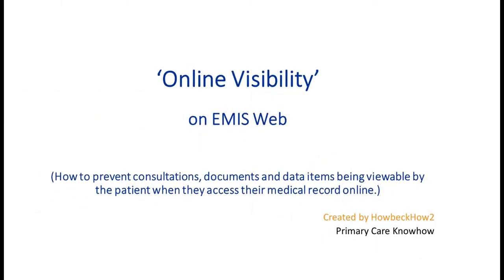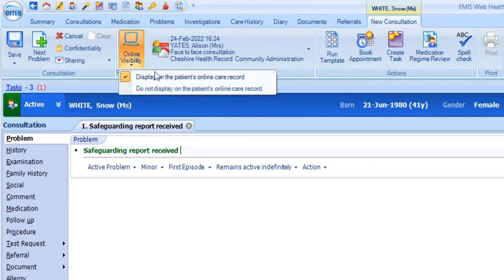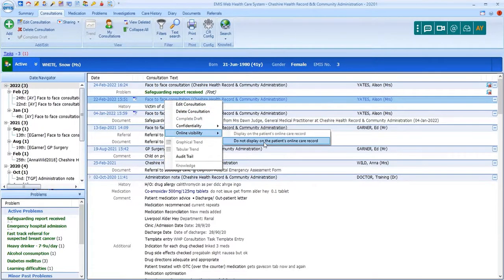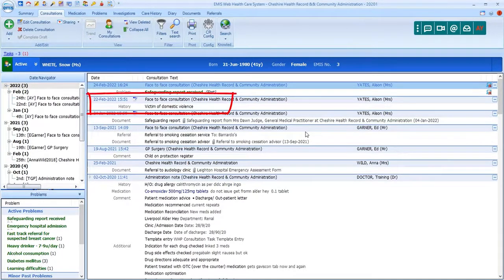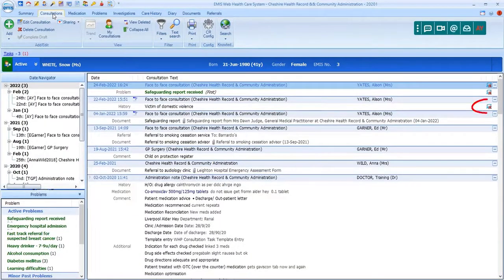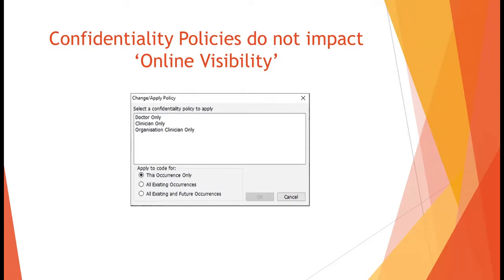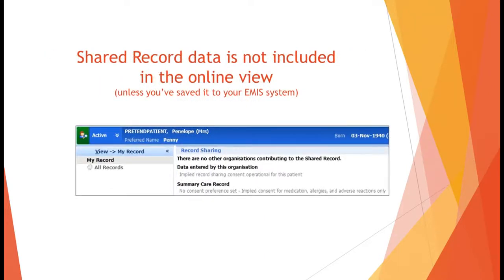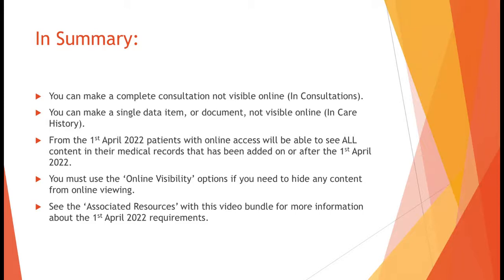Controlling ONLINE VISIBILITY || HOW2 EMIS WEB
This video details using EMIS Web's 'Online Visibility' functions to restrict online access to specific consultations, documents and data items from online patient viewing.

Produced by Howbeck Healthcare for our online HOW2 learning platform. For more information and more tutorials, find us over